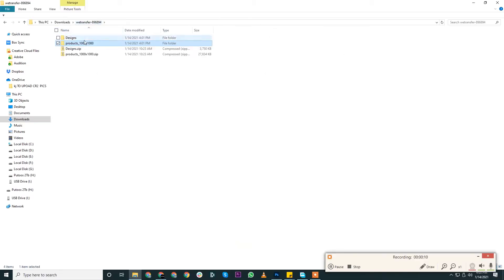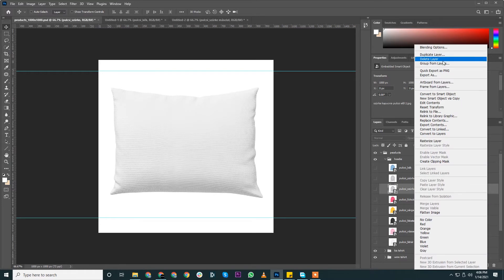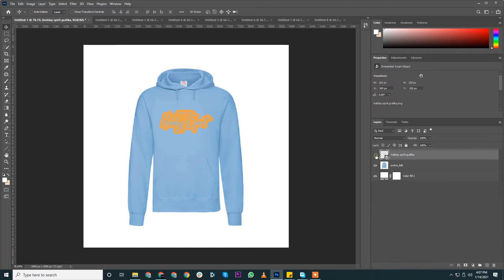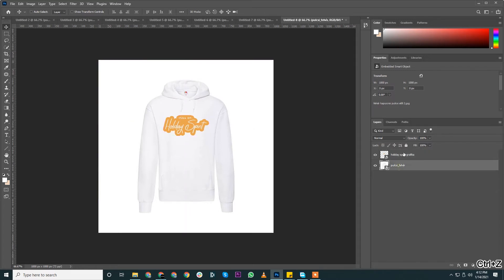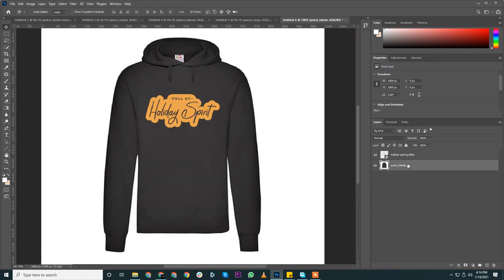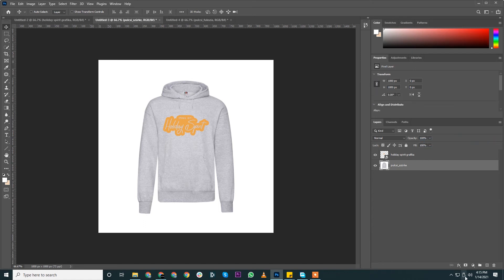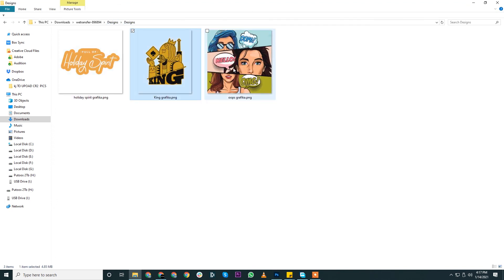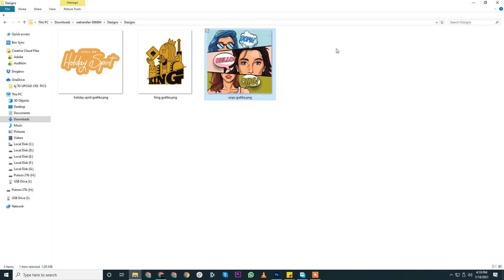How to create mockup template to use with Bulk Mockup | Hoodie Mockup Template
Learn to create mockup template to be used with Bulk Mockup. This video explains the basic structure of smart object to be used for mockup template.

About us
Bulk Mockup is a Photoshop Tool that helps you to generate automatic mockups for your Print on Demand Business. T-Shirt Mockup action, Canvas Mockup action, Mug Mockup action, Customizing T-shirt Designs, Phone Cases Mockup action  and all kind of mockups templates. The best mockup generator in the market. Recommended Mockup Bundles